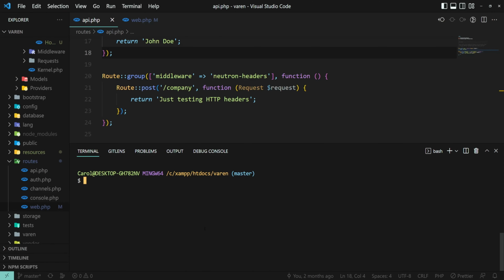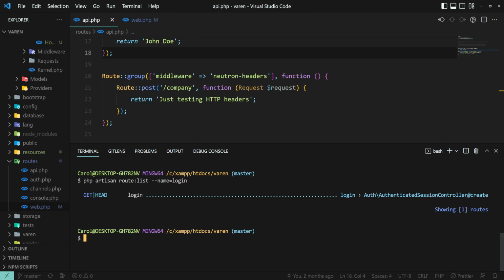Find Route Definitions By API Paths In Seconds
Finding route definitions by their API path/URI can b a hassle if you're working with a monolith or macroservice.
But no more!